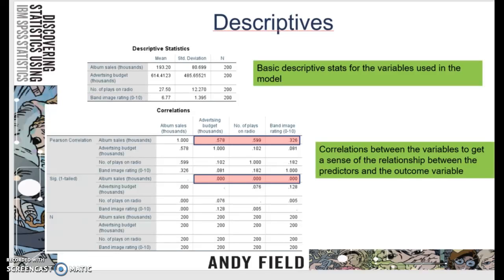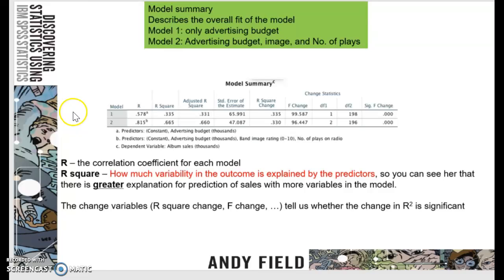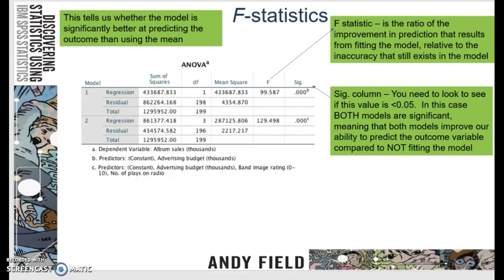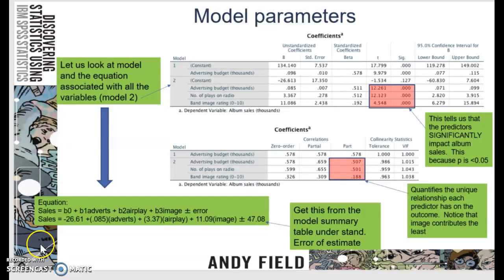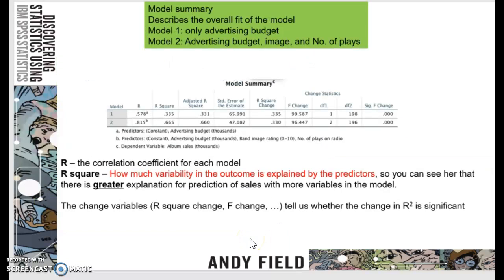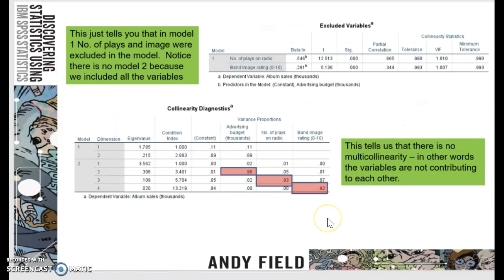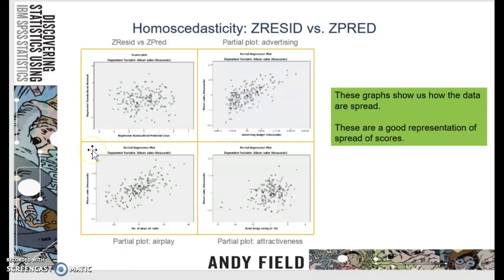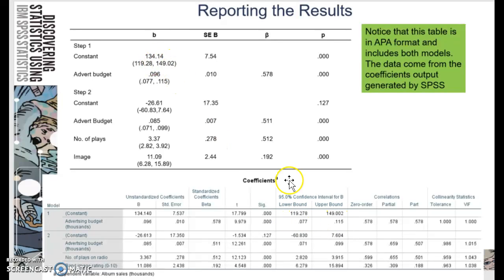EDUC7334 Regression Output